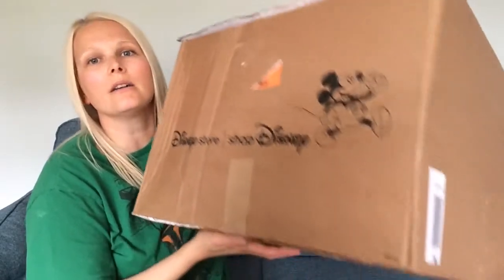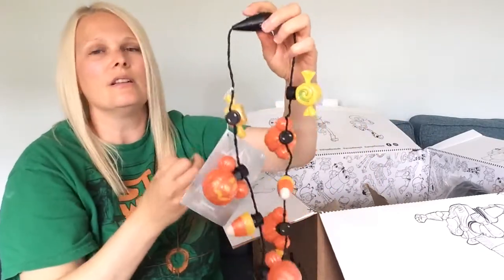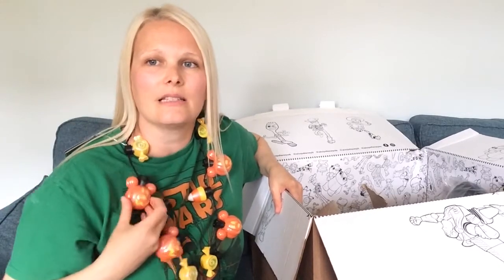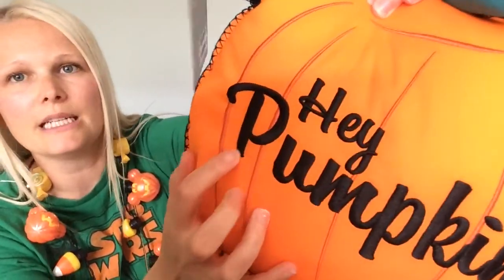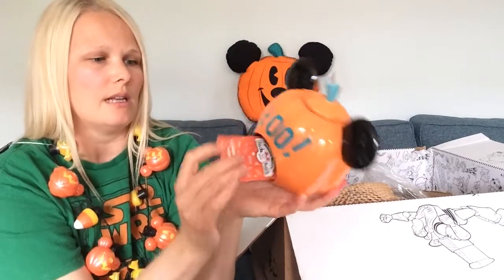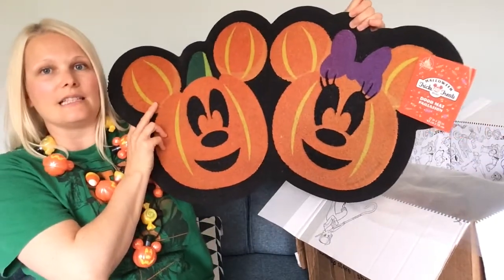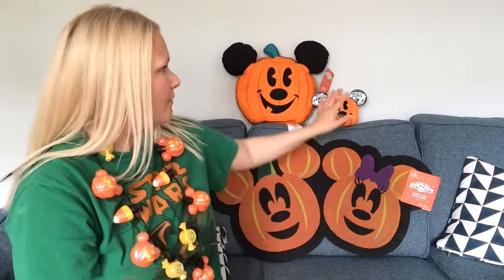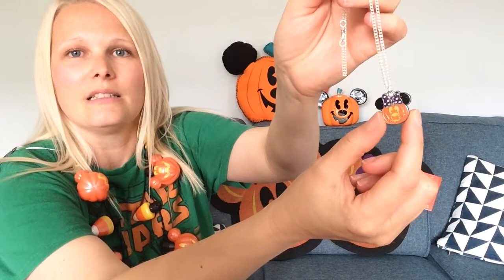Shop Disney UK Halloween Haul | Pumpkin Mickey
Hi
In today's video you will see a Halloween Haul from Shop Disney UK.